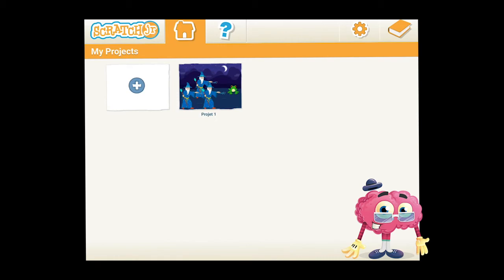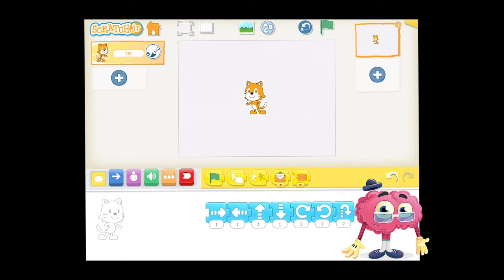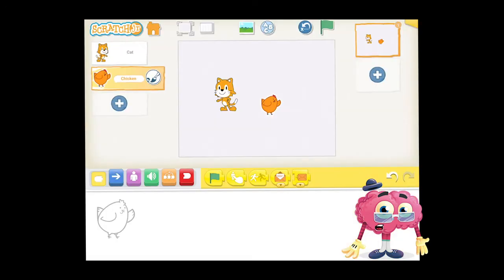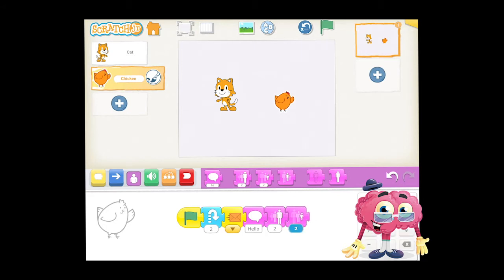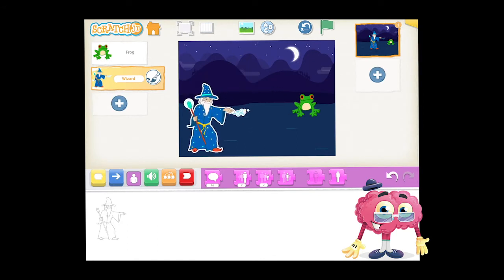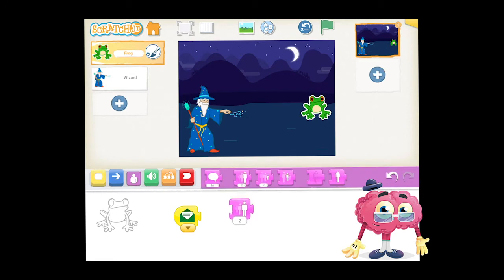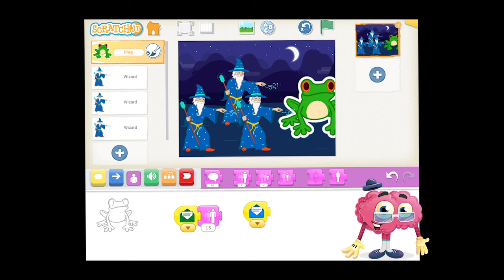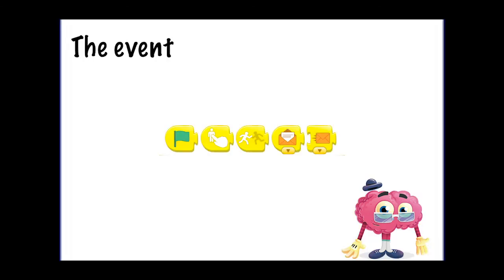Capsule 7: ScratchJr Wizard english